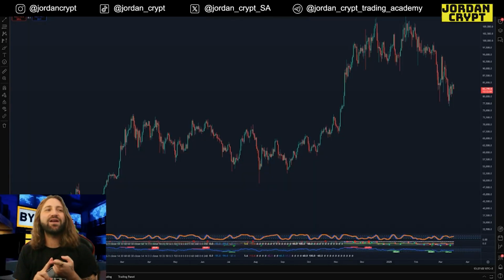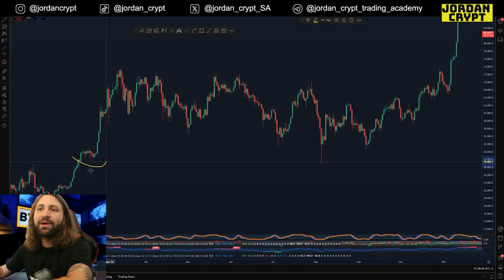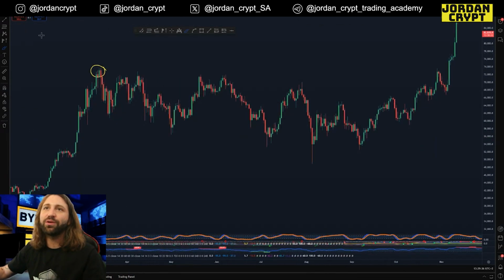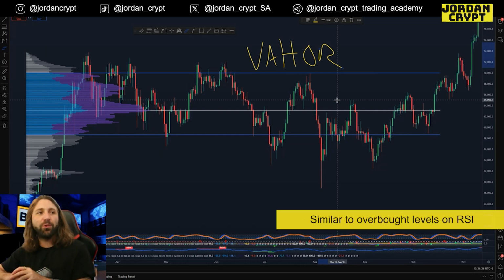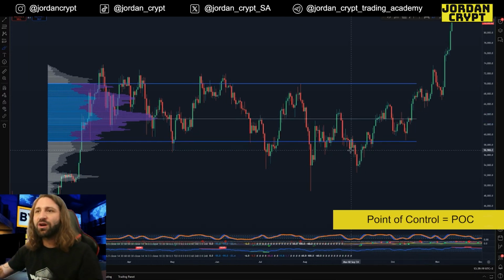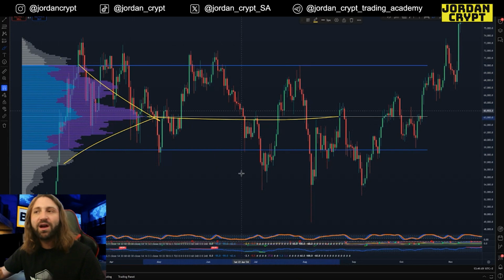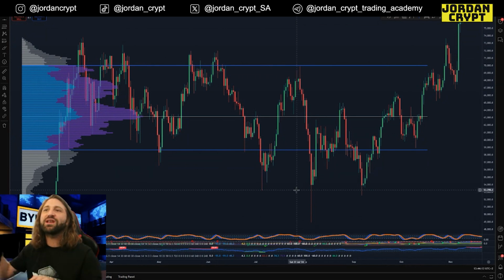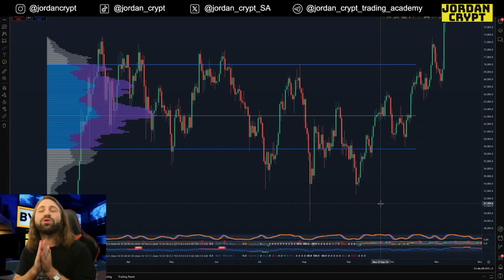FIXED RANGE VOLUME PROFILE TUTORIAL [PRO Trading Strategy]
Unlock your trading potential with our in-depth Fixed Range Volume Profile Tutorial – the ultimate pro trading strategy designed to revolutionize your market analysis! In this video, we break down the essentials of volume profiling, guiding you step-by-step through the fixed range approach that professional traders use to pinpoint key price levels and maximize profitability. Whether you’re a beginner looking to elevate your technical analysis or a seasoned trader aiming to fine-tune your strategy, this comprehensive guide is packed with actionable insights, real-world examples, and expert tips to help you navigate the markets with confidence. Don't miss out on mastering this game-changing strategy that can significantly boost your trading performance and pave the way to financial success.

CHAPTERS:
00:00 Intro
00:24 Finding the FRVP Tool
00:58 Drawing in the FRVP
03:17 Understanding the FRVP (VAHOR, VALOR, POC)
06:29 Using FRVP for Support and Resistance
07:29 Summary Recap
08:13 Outro

HOST:
JORDAN CRYPT

Learn to invest and trade in Crypto.